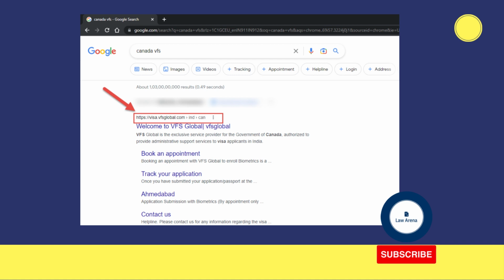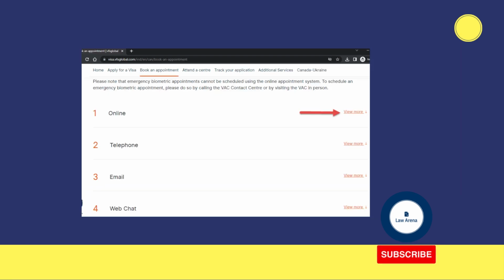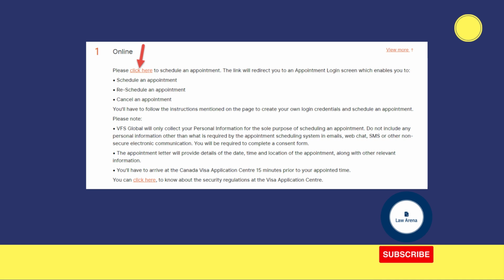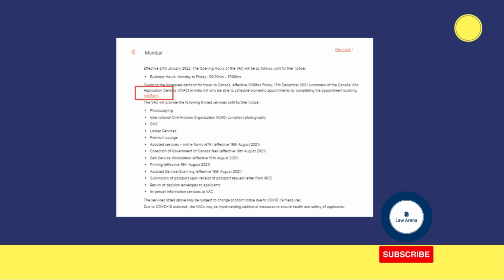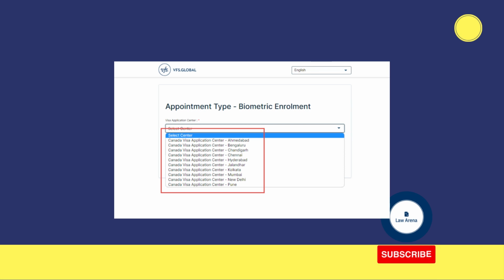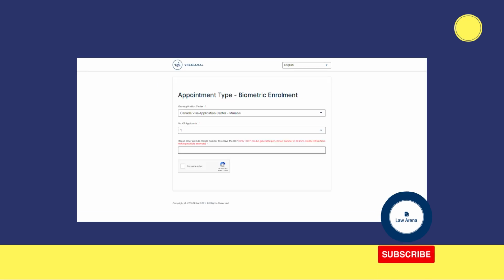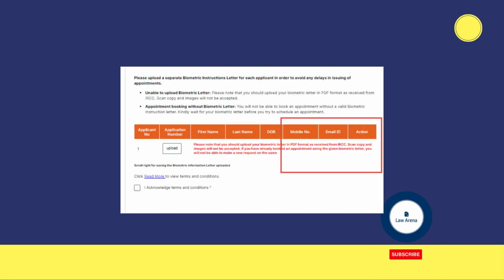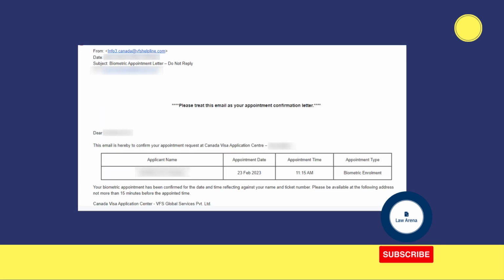HOW TO BOOK A BIOMETRIC APPOINTMENT ONLINE FOR CANADA VISA WITH VFS GLOBAL!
A details video about the biometric appointment booking for VFS Global Canada Visa.